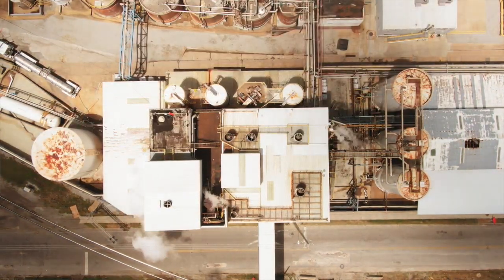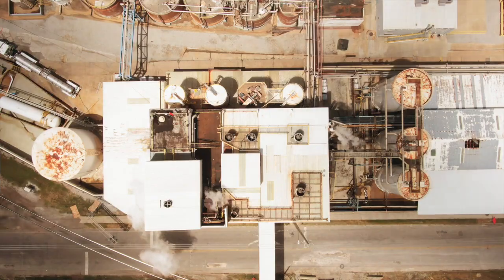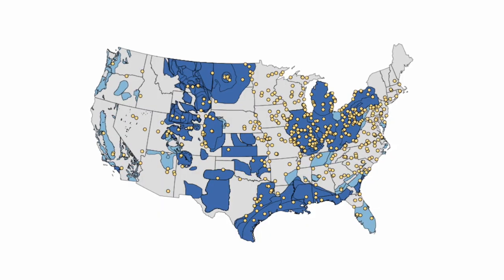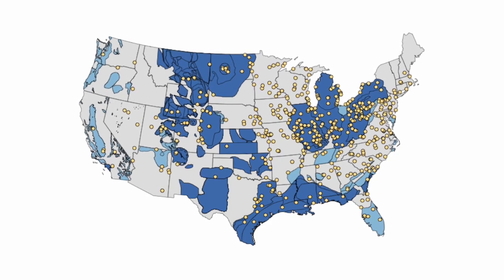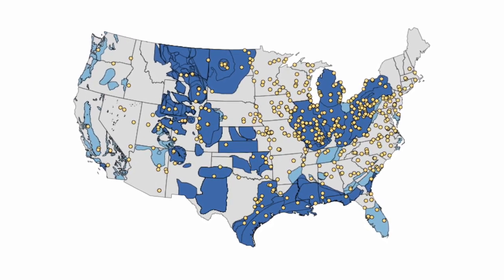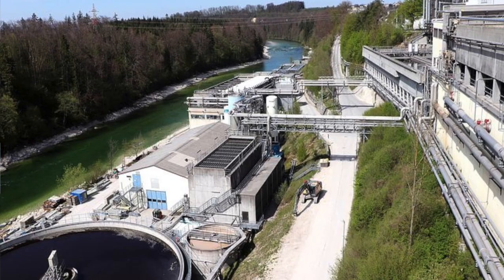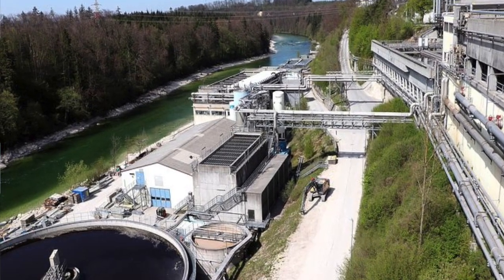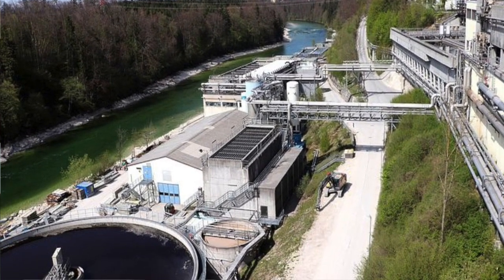Researchers quantify emissions generated from carbon storage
Carbon storage can help offset global emissions, but managing carbon reservoirs results in energy and emissions penalties. Stanford researchers quantified these emissions, and found that treating saline water from carbon reservoirs is one of the largest post-capture energy penalties in the carbon storage process. Their findings can be used to optimize national CO2 transport and storage infrastructure.